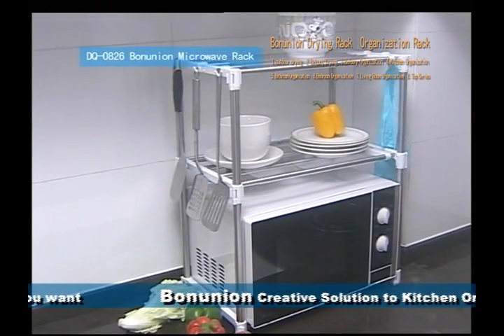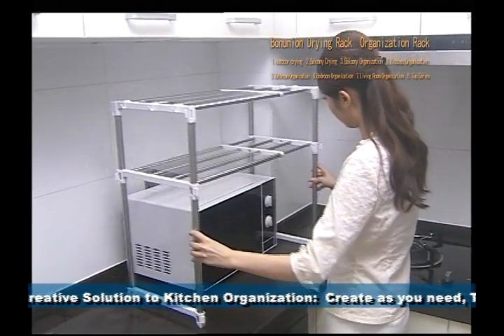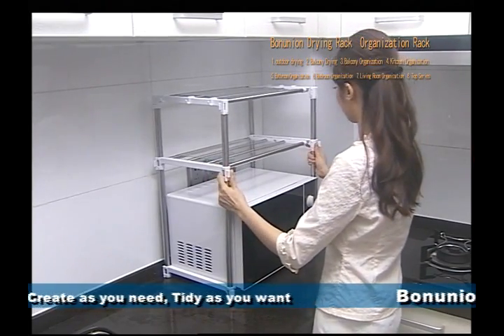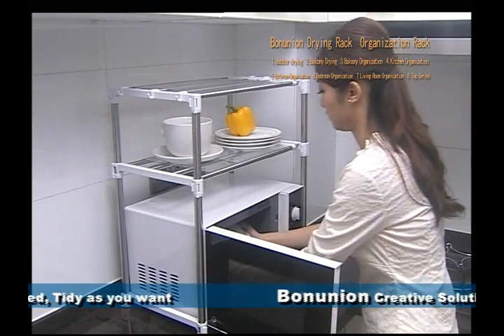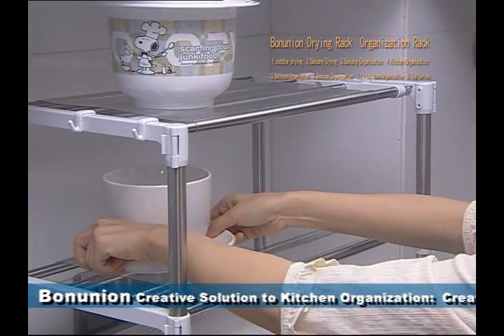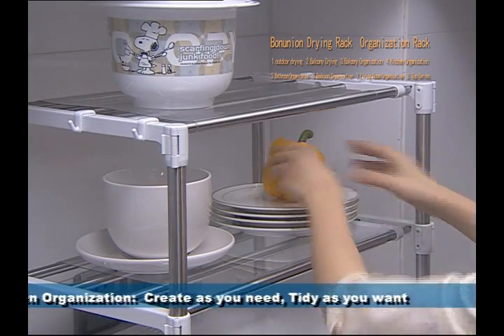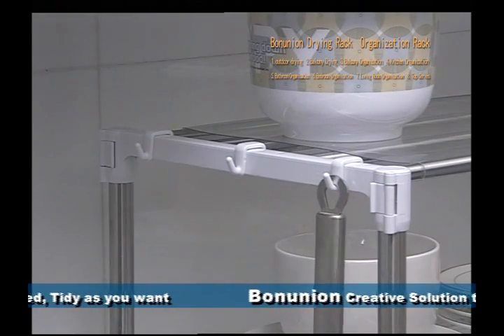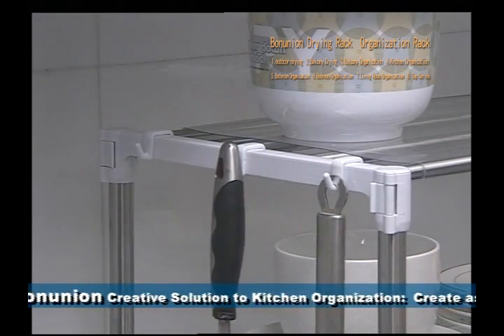【寶優妮】廚房單層微波收納架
【寶優妮】廚房/陽台收納架 任選499元起